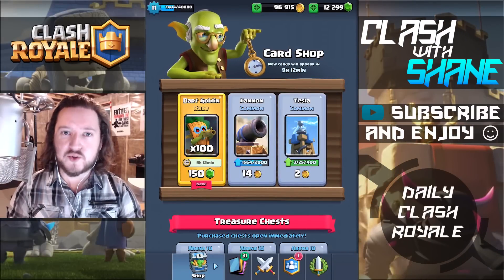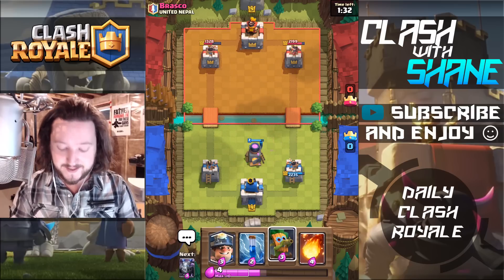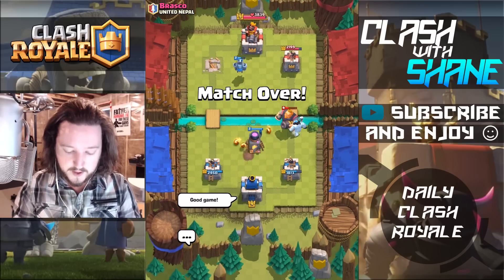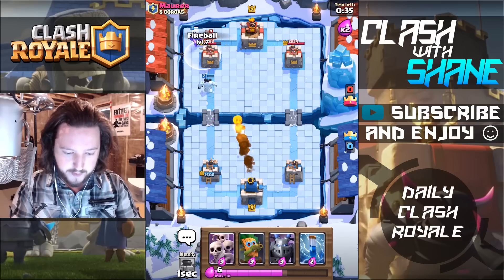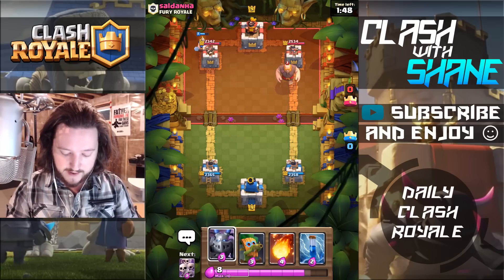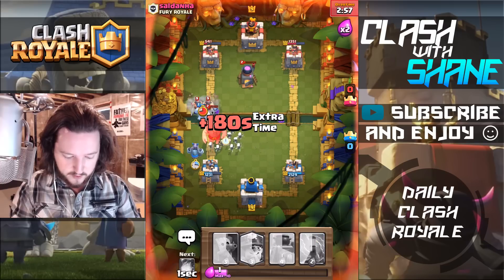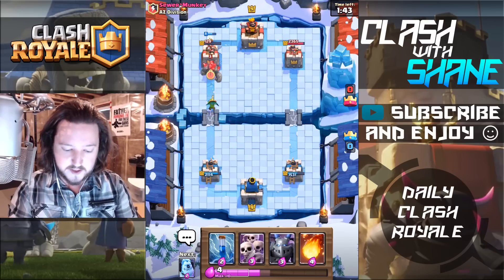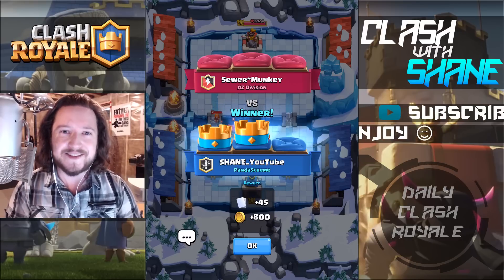DART GOBLIN IS SO STRONG!! Unlocking Dart Goblin + Best Dart Goblin Deck?? Clash Royale New Update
NEW DART GOBLIN UNLOCKED!! Testing out the New Dart Goblin -- Undefeated Deck with the Dart Goblin! Fast Cycle Miner Dart Goblin Control Deck!! New Update Gameplay! Gemming to Unlock the Dart Goblin in the Shop!

What do you guys think is the best dart goblin deck?